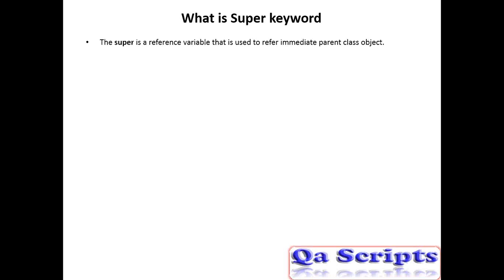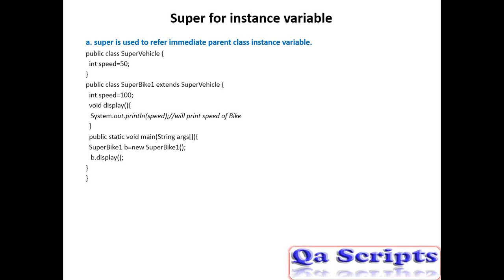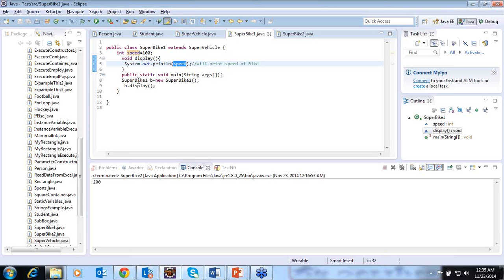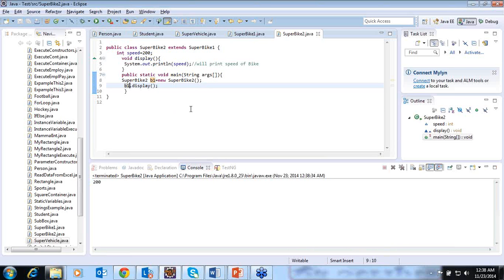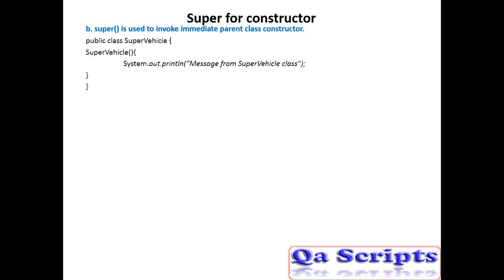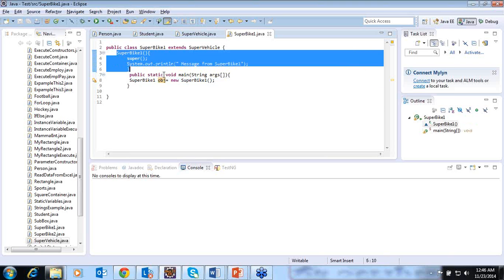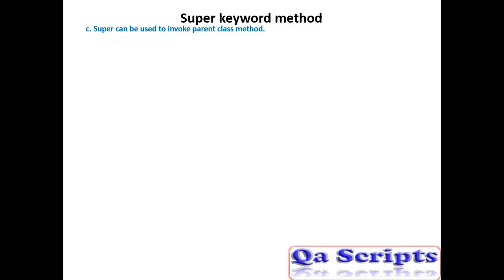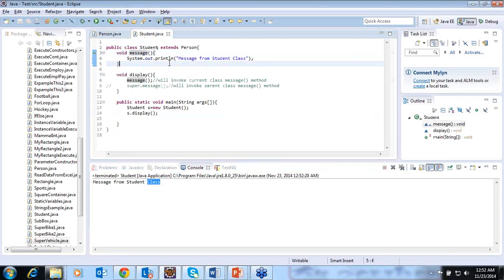Core Java Topic - 16: Super Keyword in Java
This video explains about What is Super keyword and its real time example.

- Qa Scripts